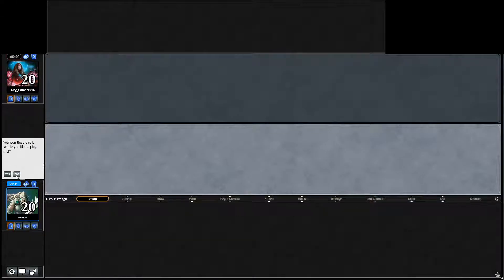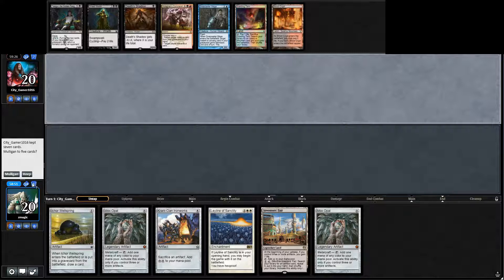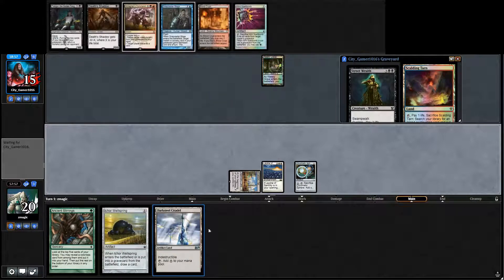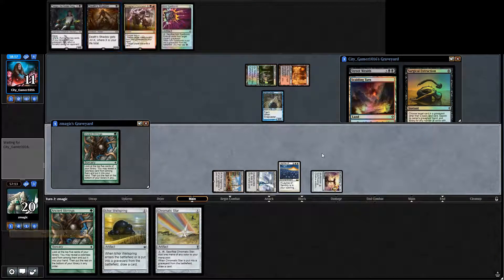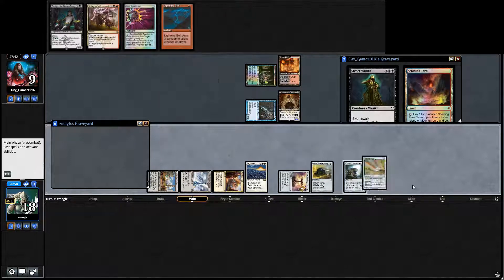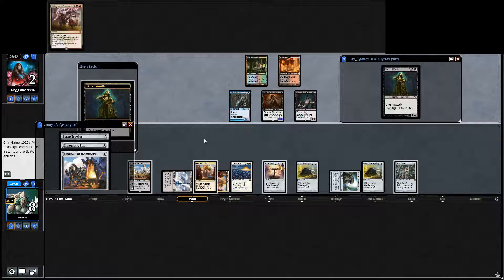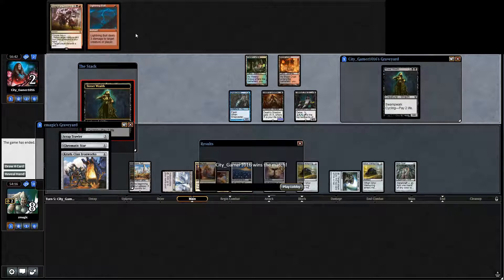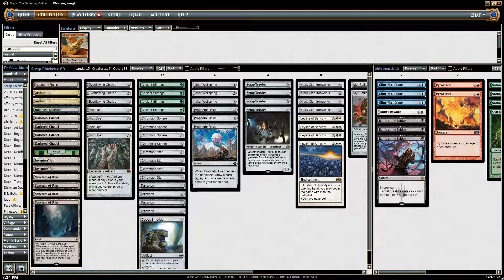Z Squared: Trawler Eggs v. Grixis Shadow - Game 5